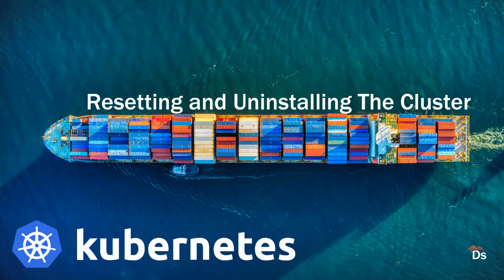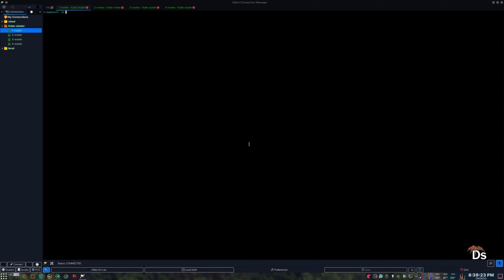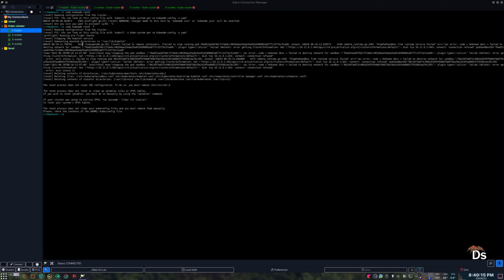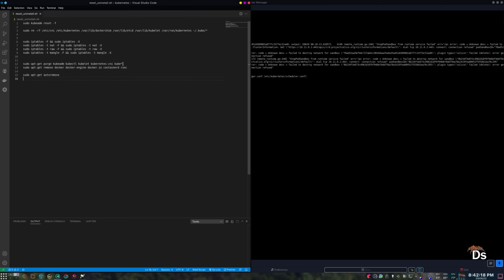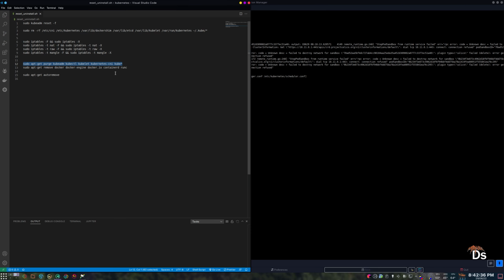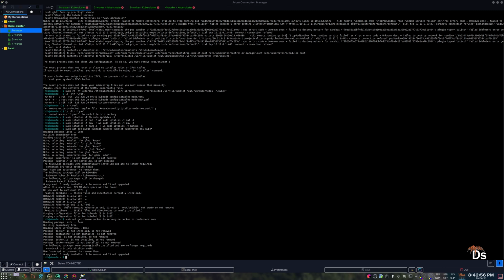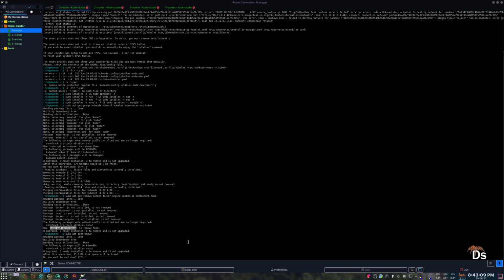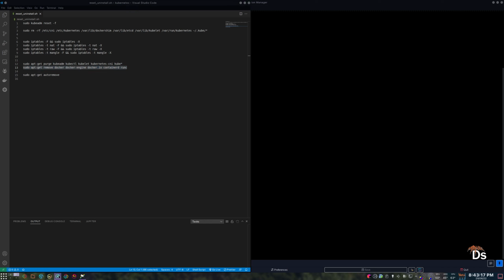04 Reset or Uninstall Kubernetes Cluster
In these series of videos we will go through the installation of Kubernetes with Containerd as runtime and Calico as container network interface or CNI on a bare metal/virtual platform.
The commands that were used in the videos are in the GitHub repo
As of today major Kubernetes version is 1.24, hence with a later release these instructions might change.
1. Official Containerd installation document
2. Official Kubernetes installation document
3. Official Calico installation document